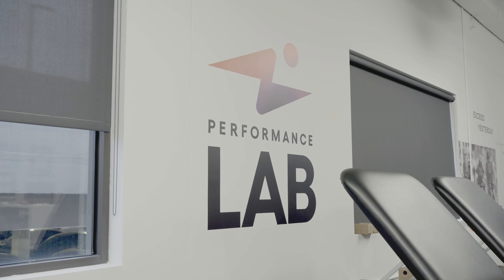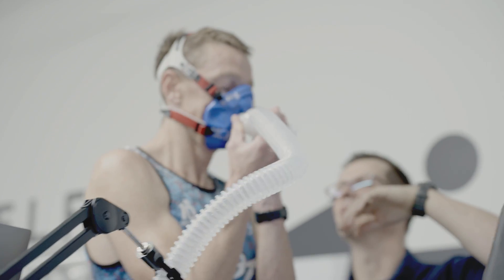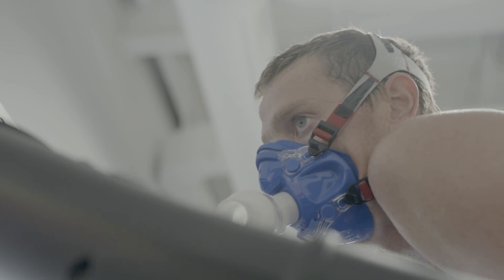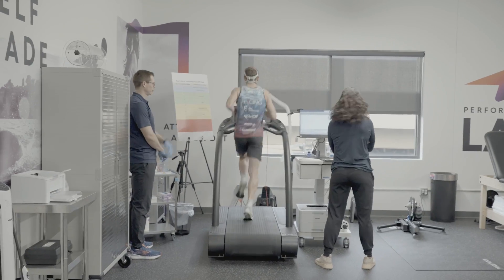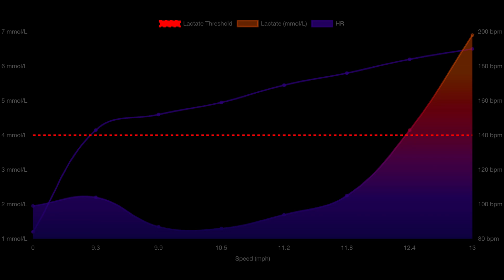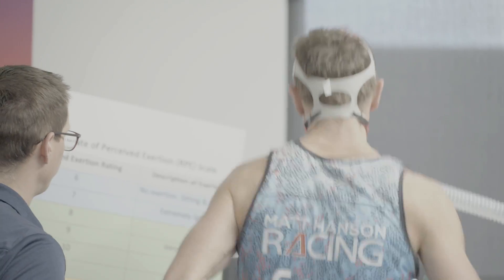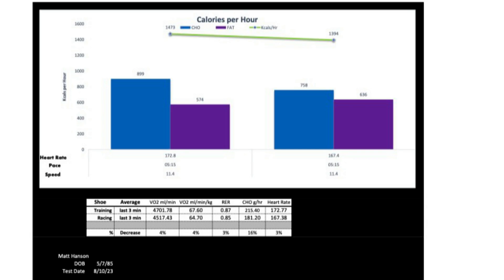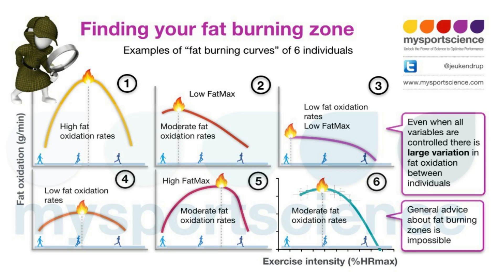Ask the Pro(f) || Lab Visit - VO2 Max and Lactate Testing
This is the second video in the series from my trip to Human Powered Health in Minnesota. This video talks through lactate and VO2 Max testing.

Thank you to HPH and Humango for the video footage!

About Matt: Dr. Matt Hanson is a professional triathlete and coach for triathletes, cyclists and runners. He has an extensive background as an athlete and is highly-educated in all things sports-related.

As an athlete, Matt comes from a wrestling background, but running has always a been a passion of his. In 2014, his first year as a pro, Matt set 3 run course records and won Ironman Chattanooga. He has since tallied 11 professional wins, including 4 North American Championship titles.